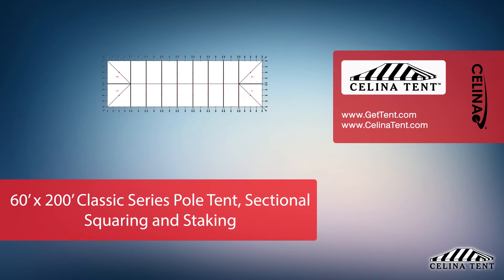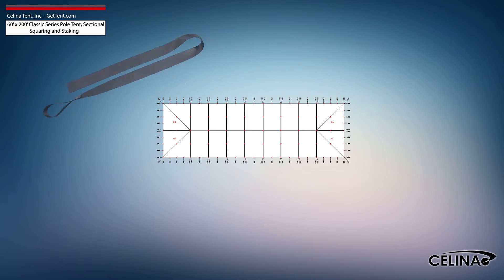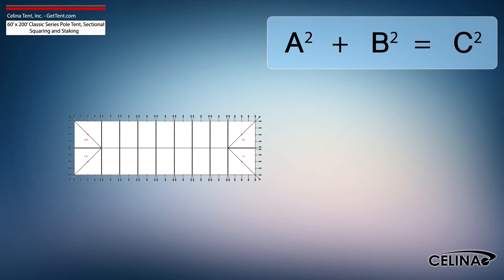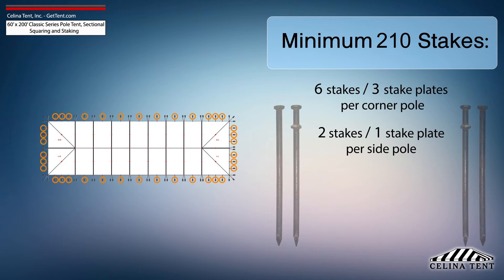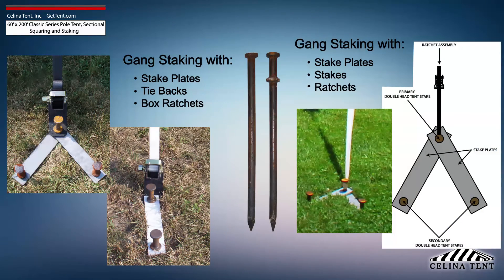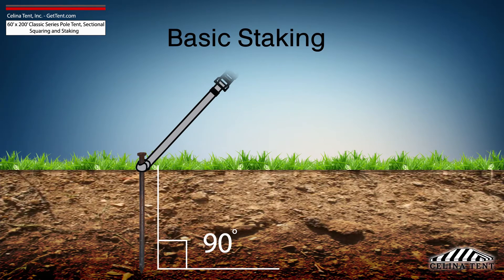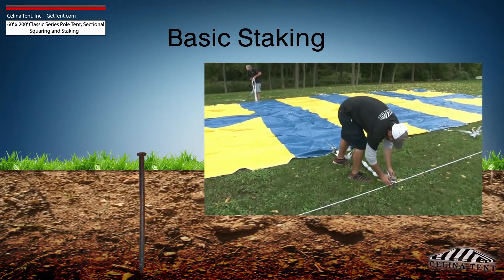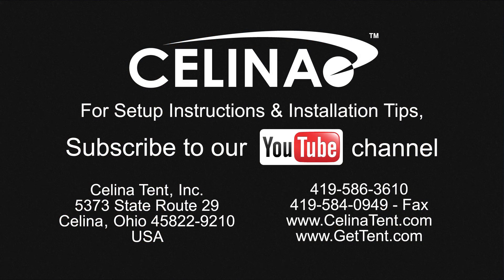60'x200' Sectional Classic Series Pole Tent Staking and Squaring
60'x200' Sectional Classic Series Pole Tent Staking and Squaring

This is an overview of squaring and 5’ foot tent staking applicable to Celina’s Classic Series Pole Tents. Five foot staking is standard for tents with an eave height of 7 or 8 feet.  Tent squaring allows the installer to accurately place all tent hardware and install tent stakes prior to beginning setup.

Questions?